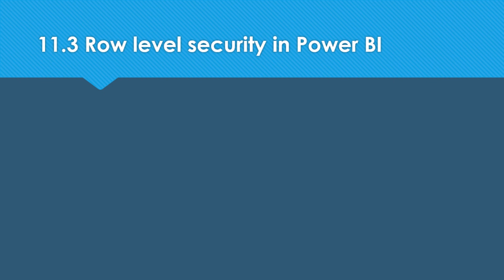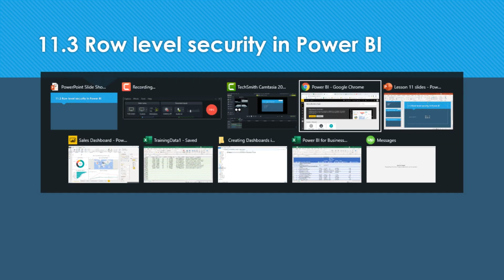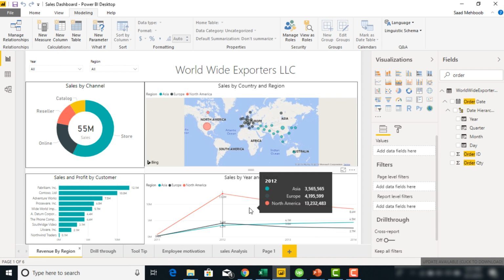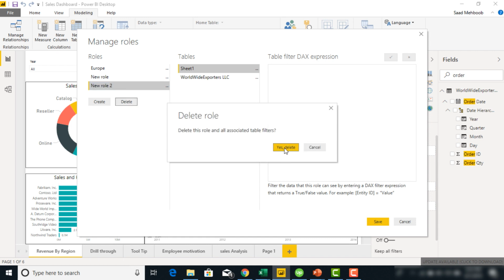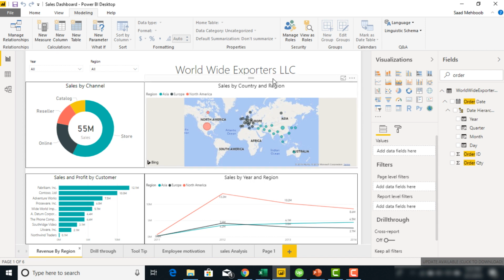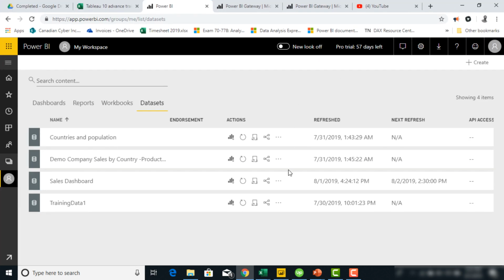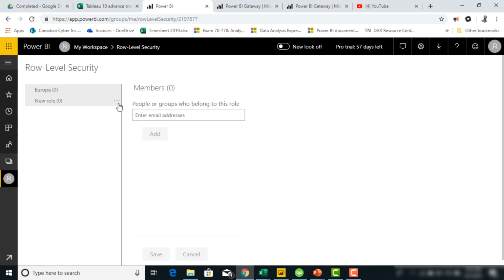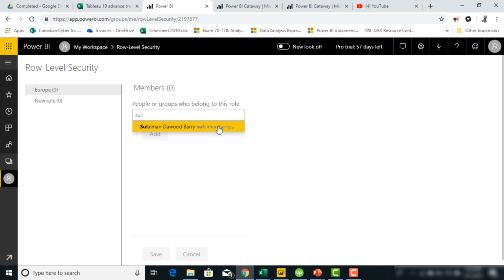Row level security in Power BI | Introduction to Row Level Security in Power BI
About This Video:
This Power Bi tutorial  Will Help you to understand Row-level security in Power BI. This Row level security in Power BI is for both beginners as well as professionals who want to master up their Power BI concepts.

▶️▶️TOPICS COVERED◀️ ◀️

1.Row-level security in Power BI

⚡Power On!⚡
UpDegree